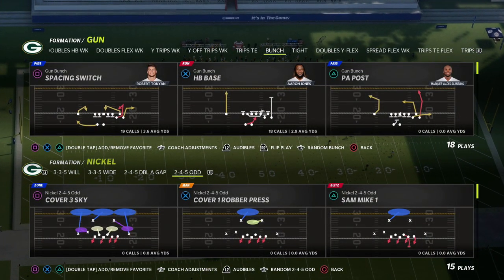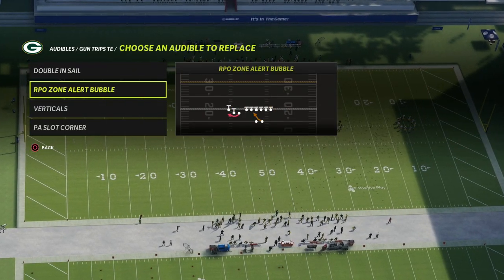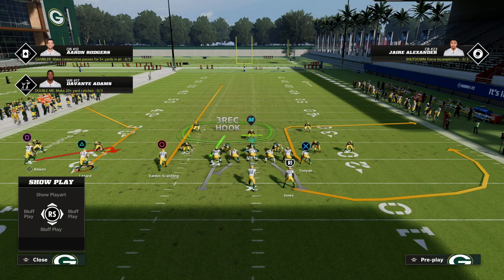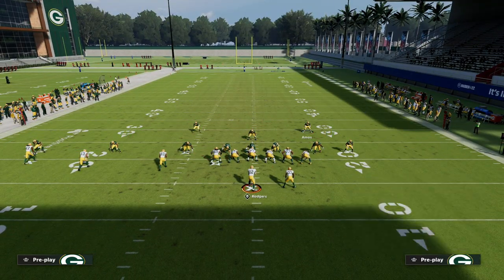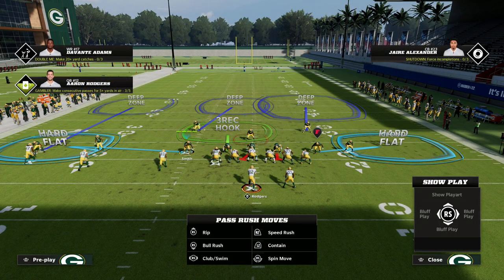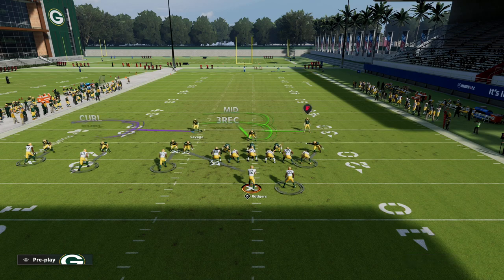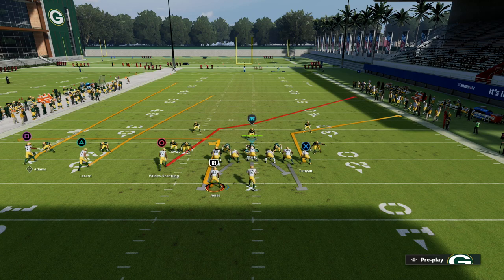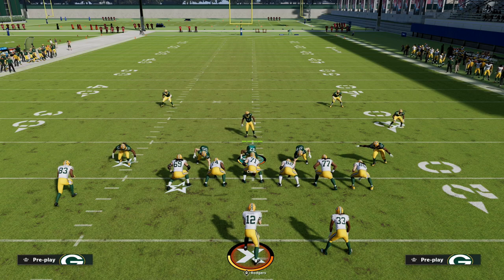The Most Important Route You Can Use In Madden 23